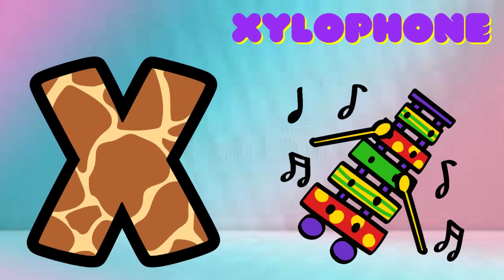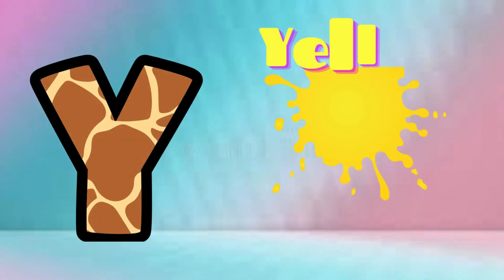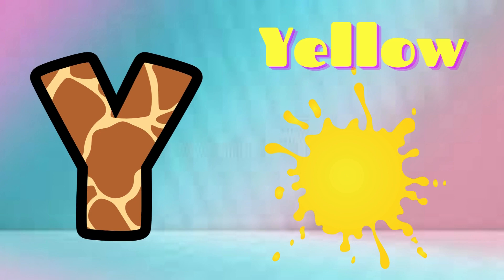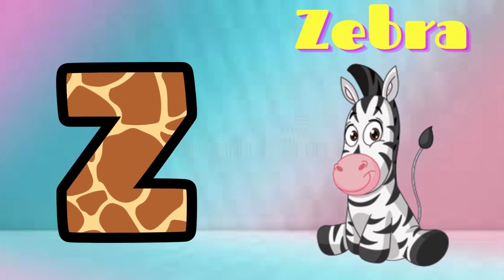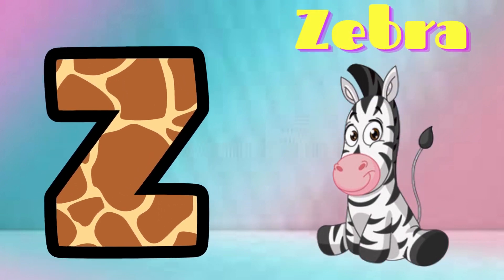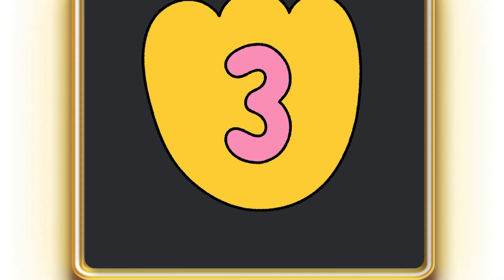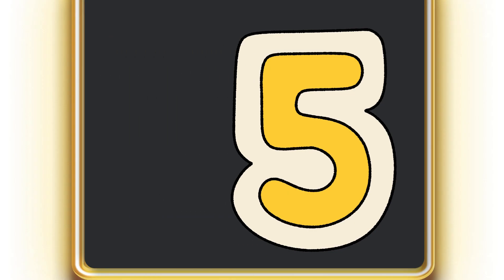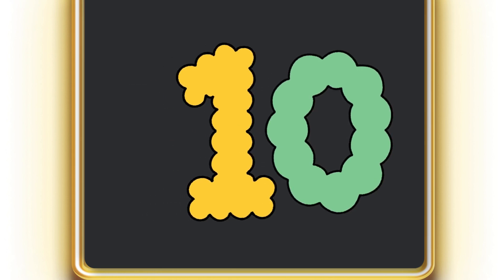ABC songs | ABC phonics song | letters song for baby | phonics song for toddlers | a for apple